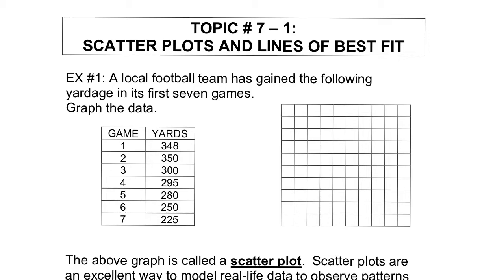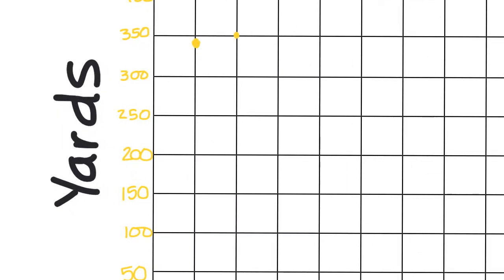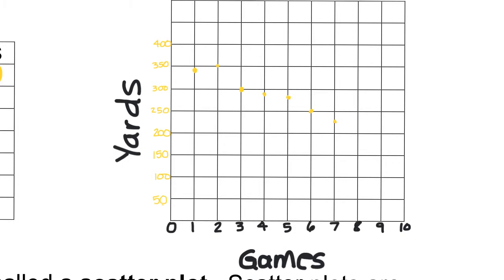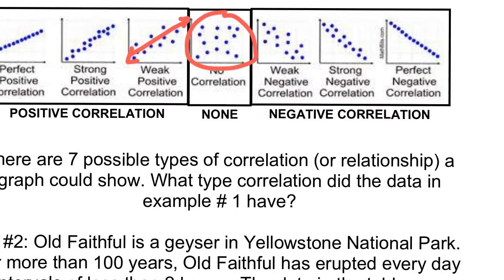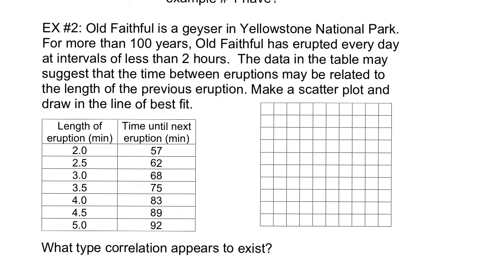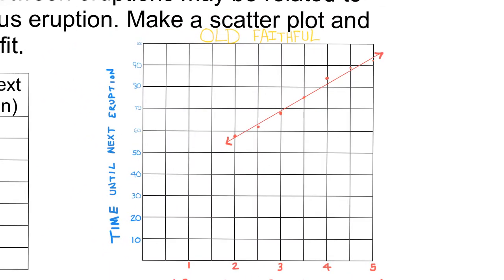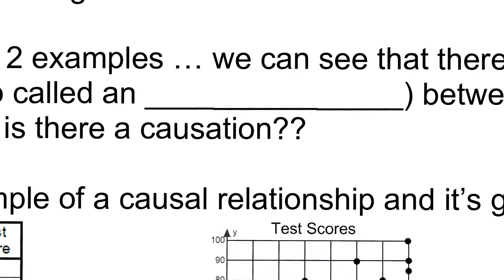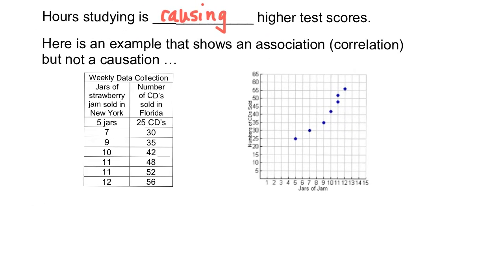Video Alg Topic 7-1